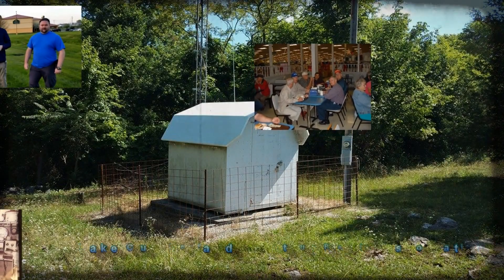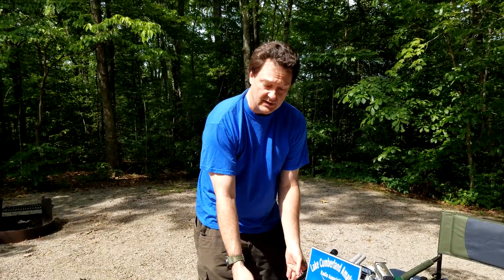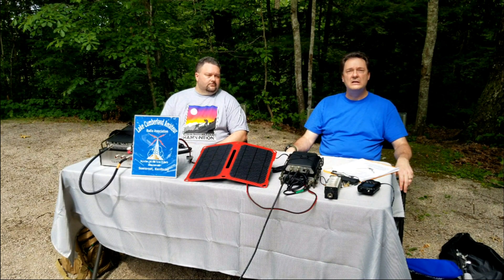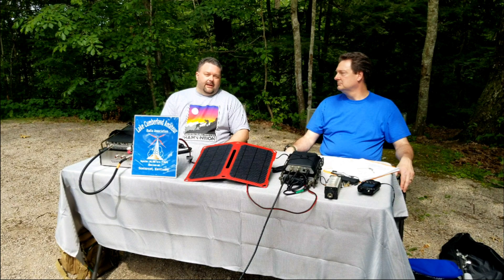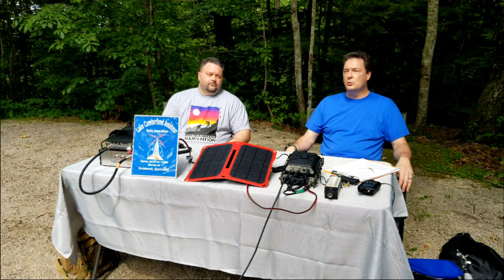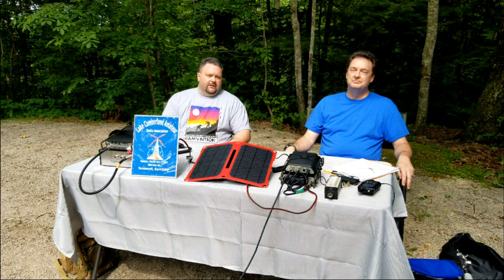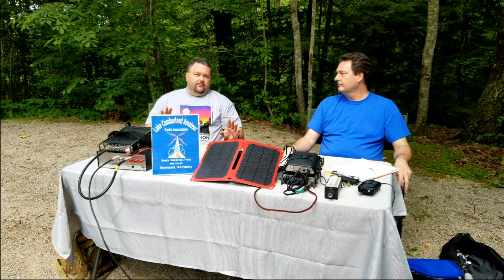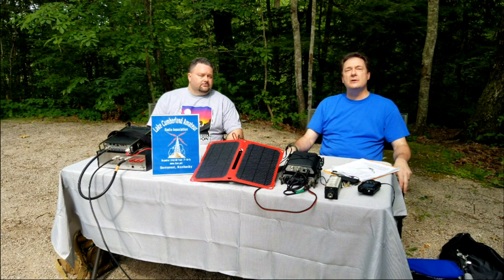LCARA HAM Radio: MFJ-2289 Big Ears Antenna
Is this the best portable antenna? The multi-band MFJ-2289 Antenna setup.

We need everyone's support as we grow our wonderful club!

President - Don Munsey
Echolink - AC4DM-R
2M - 146.880 PL Tone 77Hz
70CM - 443.600 PL Tone 100Hz